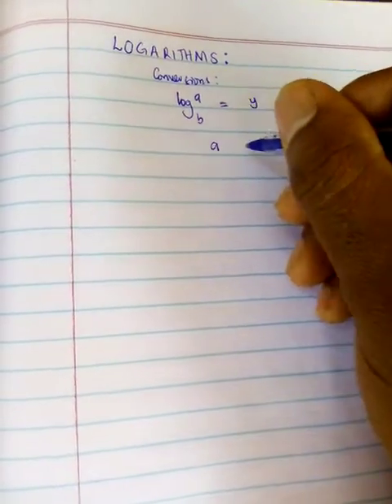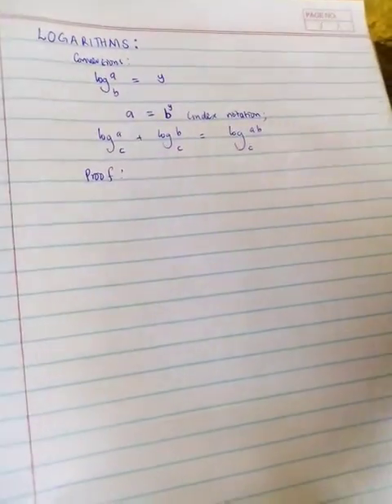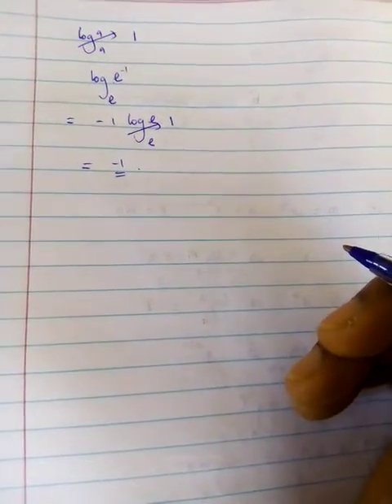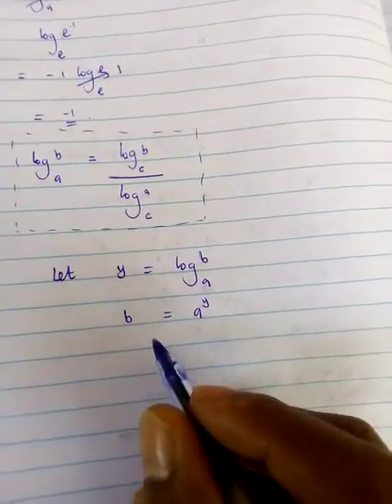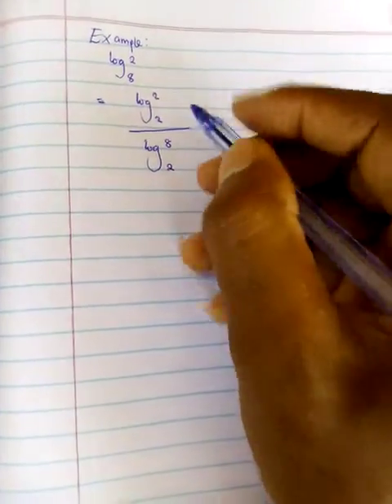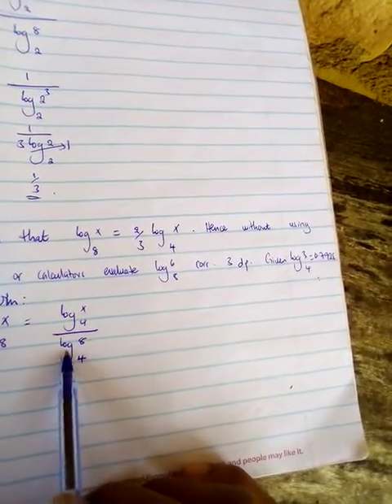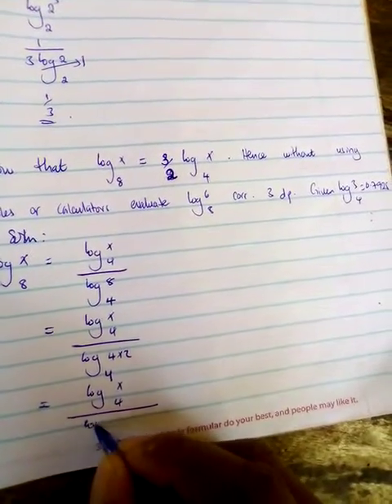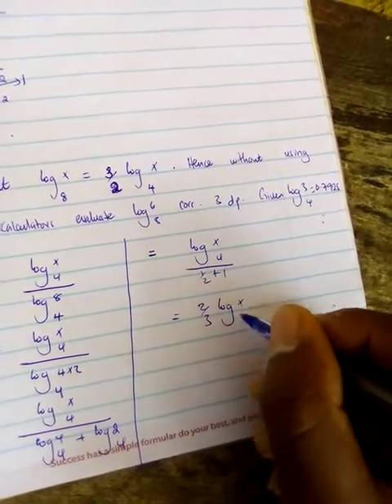HOW TO EASILY MASTER ADVANCED LEVEL LOGARITHMS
Full screen view is recommended.Enjoy  the meal.